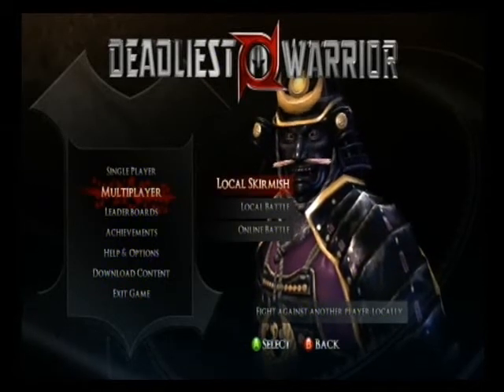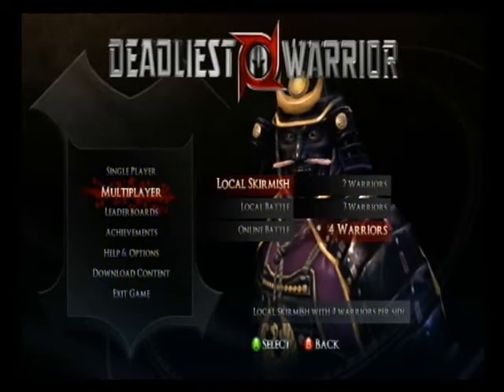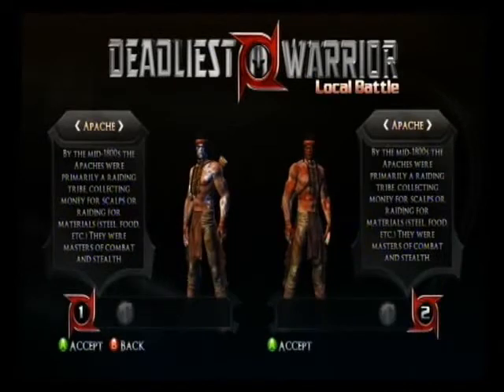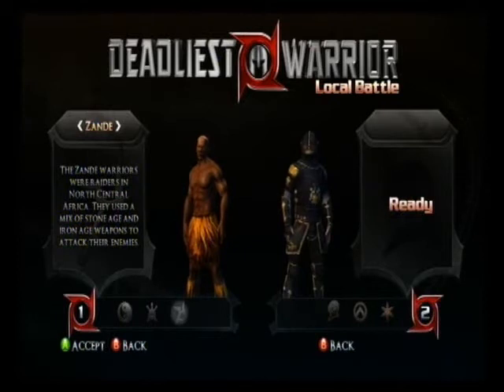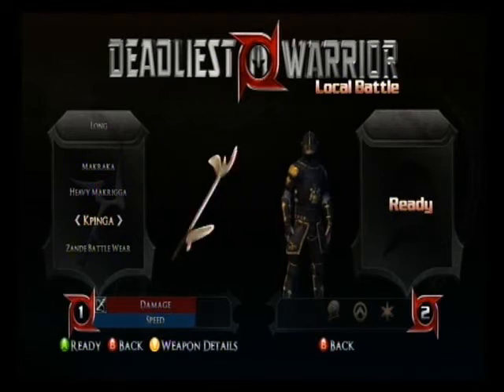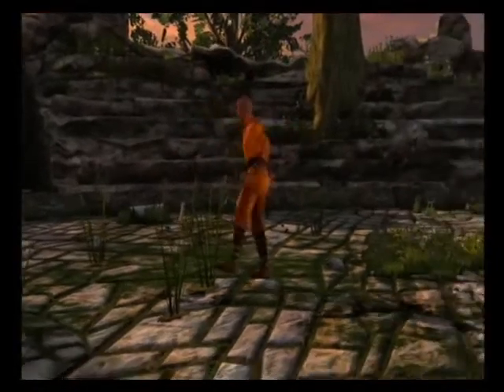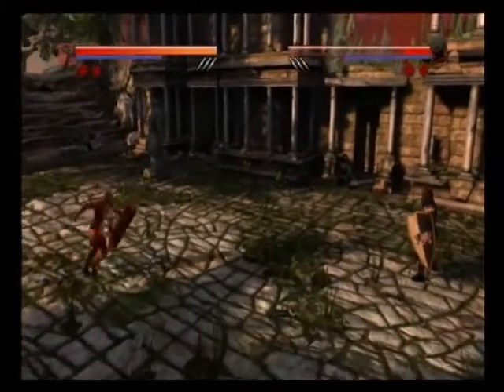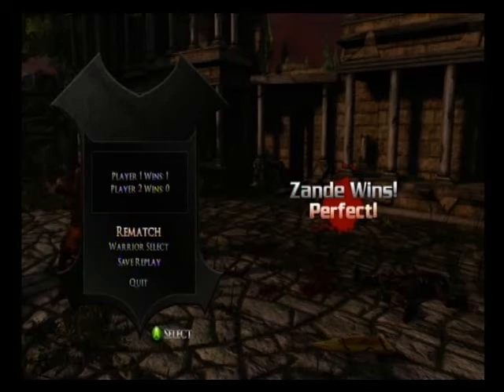Let's Play Deadliest Warrior: The Game - Part 4: DLC Warriors and Skirmish Mode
Throughout mankind's warlike history, many great fighting cultures have emerged, though one question stands tall:

Who is deadliest?

That's the question posed by Deadliest Warrior: The Game, pitting eight of history's deadliest warriors against one another.

In this video, we look at the new warriors and game mode included in the Downloadable Content pack!